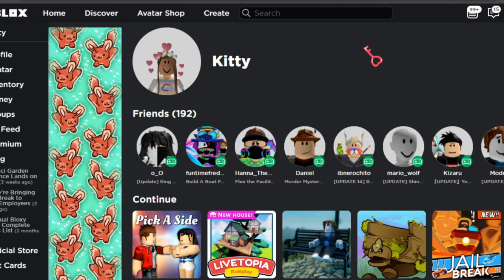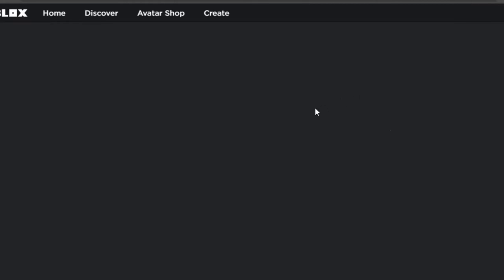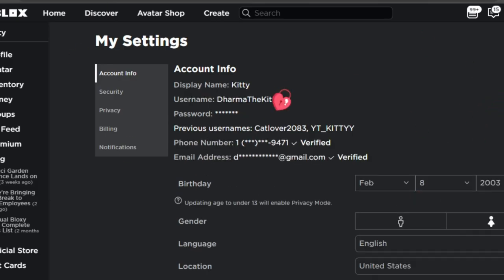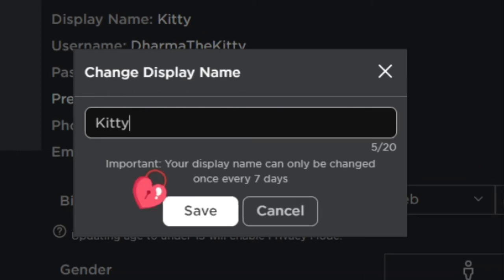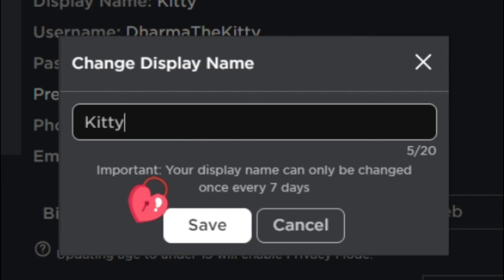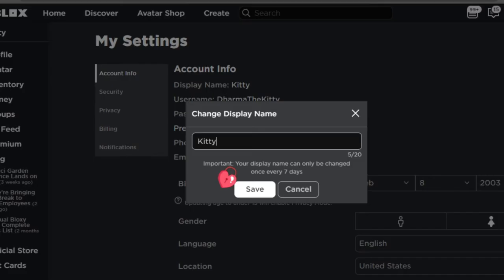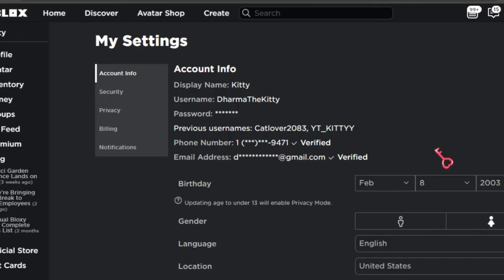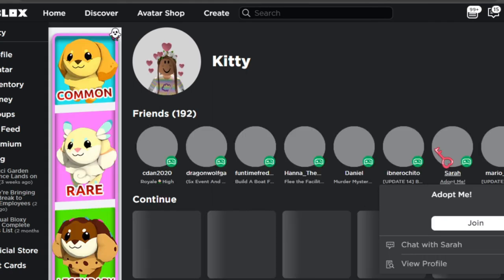HOW TO GET A DISPLAY NAME | ROBLOX | 💗DharmaTheKitty💗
Hey DharmaFamily! I will be showing how simple it is to get a display name in Roblox! :D I hope you enjoy the video and have a beautiful day/night!😊☀🌙

Hey! I just want to say thank you all for the amazing support, also OMG we reached over 605 subs if you're new I'd truly appreciate if you help me reach 700 subs or even joined the DharmaFamily​​ or liked, any of that beautiful stuff. Have a beautiful wonderful day!💗🙏

  ♥︎DharmaTheKitty♥︎

⭐Inspiration Credit⭐

​ 🌞Summer Schedule🌊 & OFFICIAL Schedule

🔴Live Schedule🔴
Friday 4:05pm - 6pm!

⭐Video Schedule⭐

Monday : 7pm (Eastern Standard Time)

Tuesday : 7pm (Eastern Standard Time)

Wednesday : 7pm (Eastern Standard Time)

~ 💗Dharma💗

You're always welcome to ask me questions, and as always ill try to respond as soon as I can! :D

 ♡ Social Media ♡

Snap: dharmathekitty